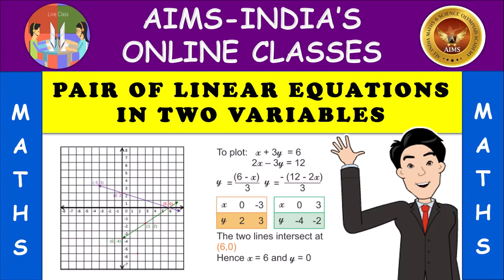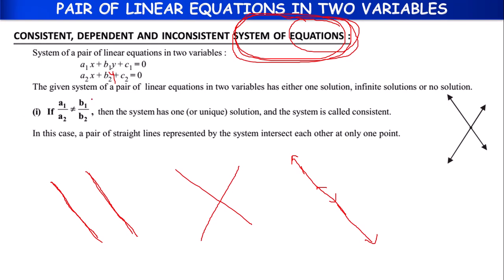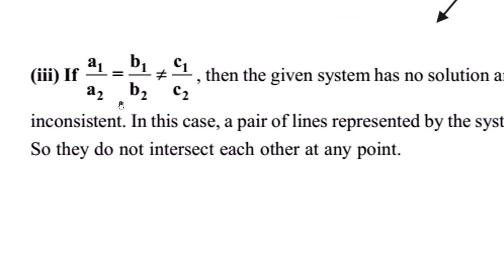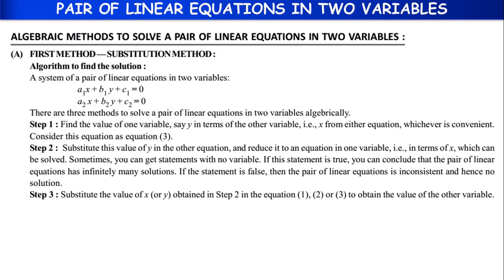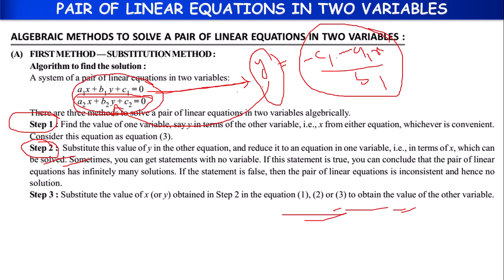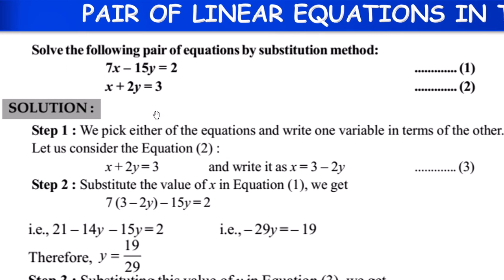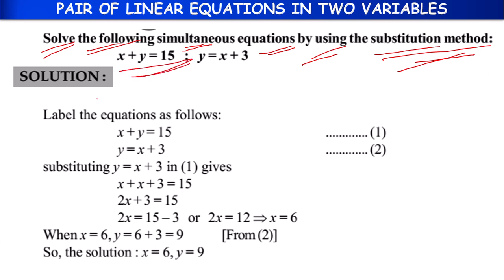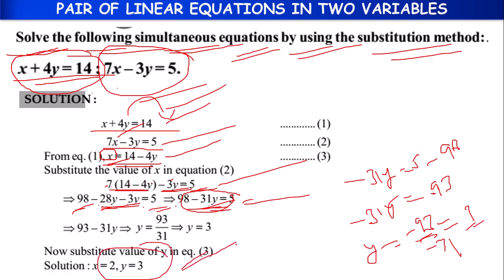10TH | MATHS | PAIR OF LINEAR EQUATIONS IN TWO VARIABLES | PART 04 | AIMS-INDIA